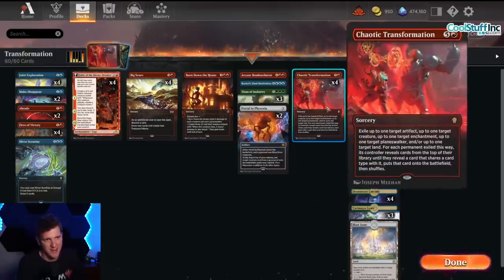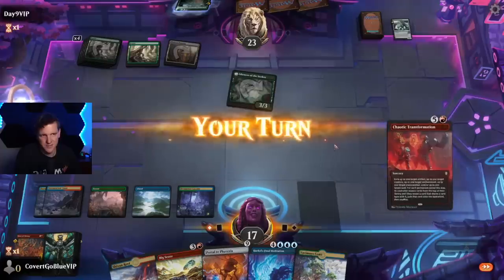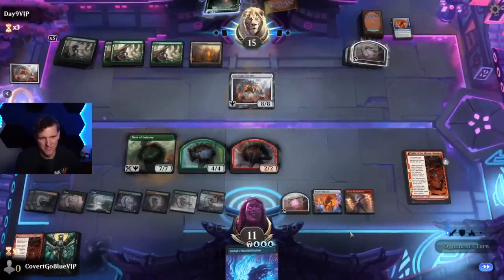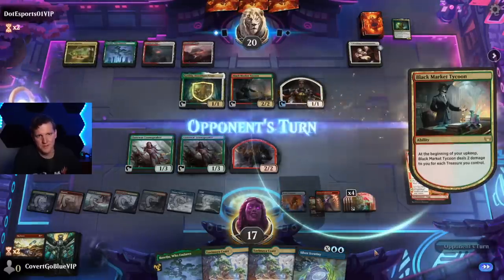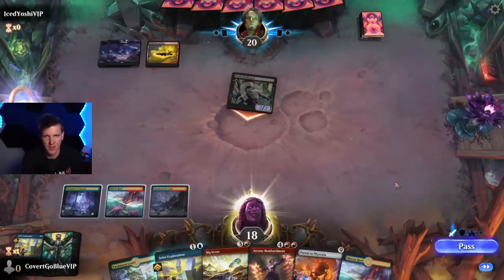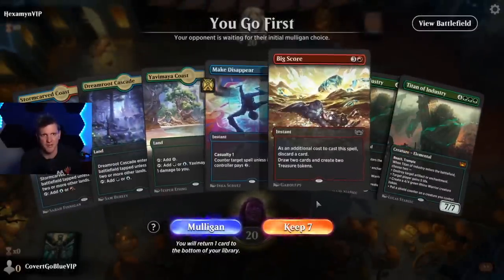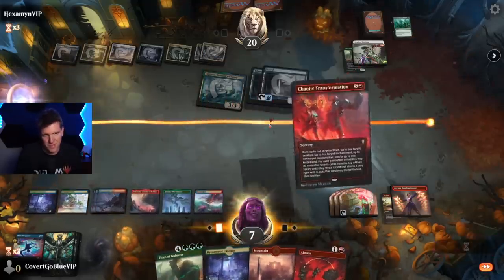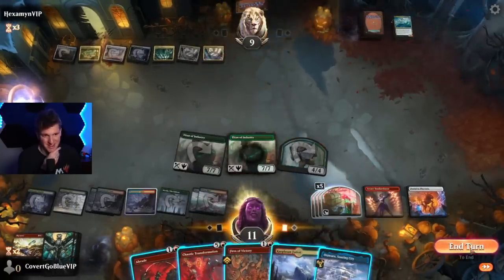💧🔥🌳 Temur Chaotic Transformation Combo | The Brothers War Standard [MTG Arena]